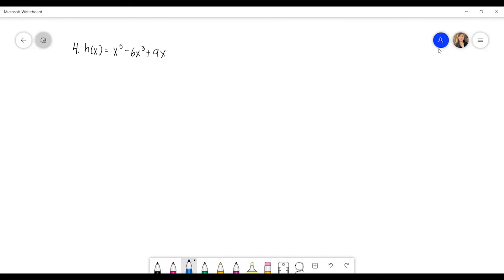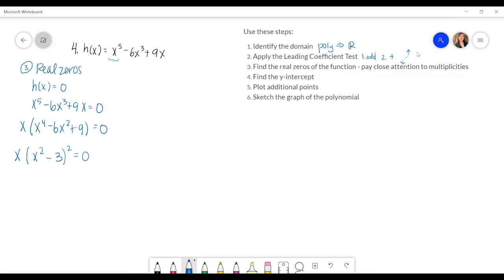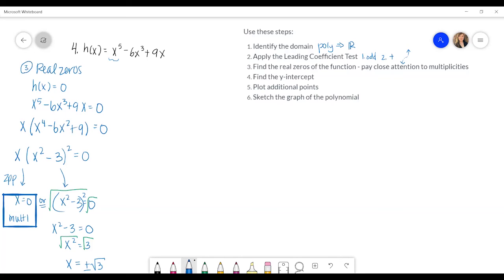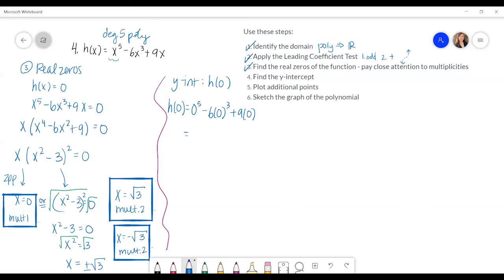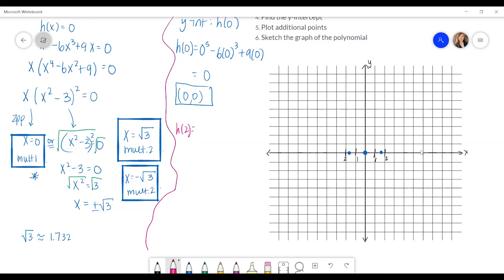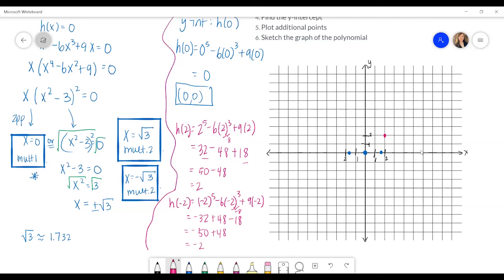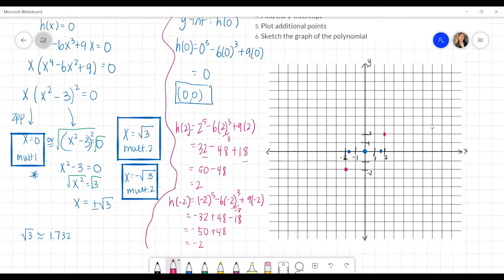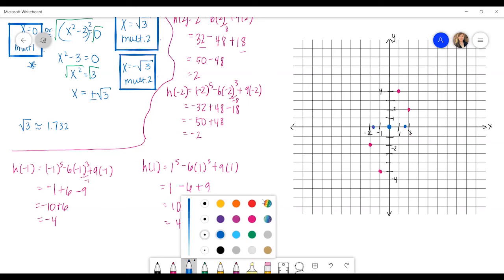Math 151: Graph a polynomial function, Example 4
PreCalculus: Graph a polynomial function, Example 4